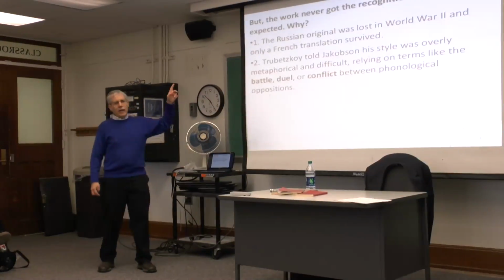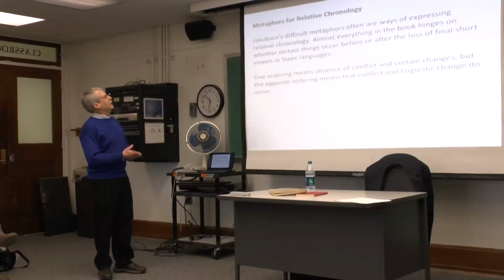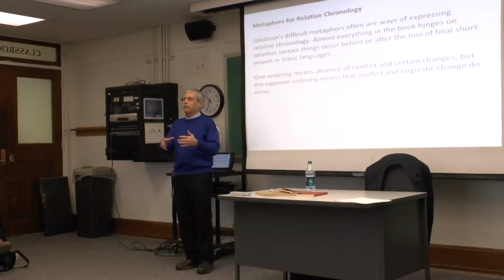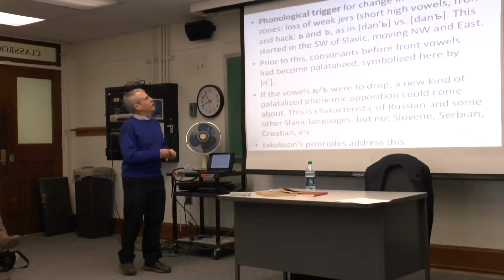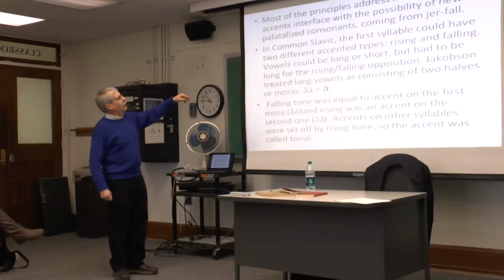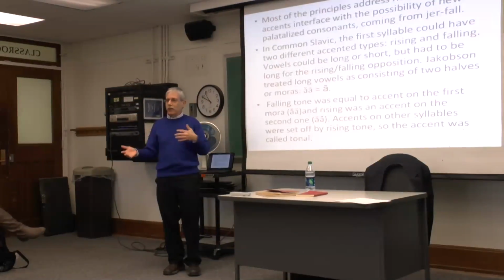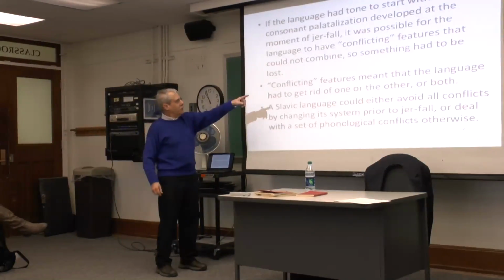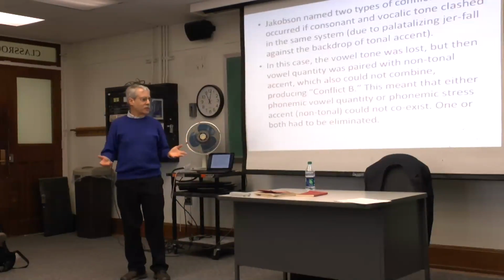Jakobson's Remarks on the Evolution of Russian and the Slavic Languages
Analyzes the methodology of Jakobson's pioneering 1929 book on historical linguistics. Introduces Jakobson's principles of compatible and incompatible features (such as tonal accent, intensity accent, and vowel quantity). The paper then presents the historical implications of incompatible feature coexistence, resulting from phonological change, as exemplified by the various Slavic language zones after the loss of final jer vowels.